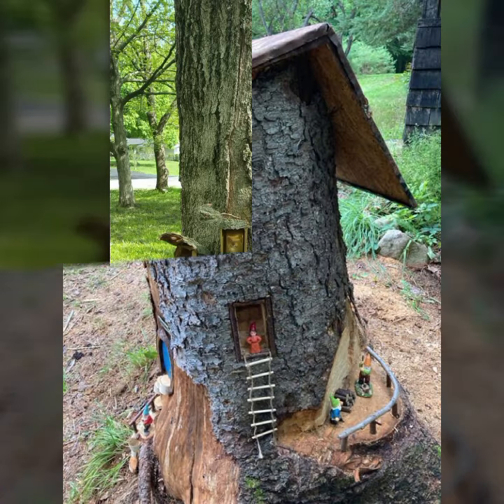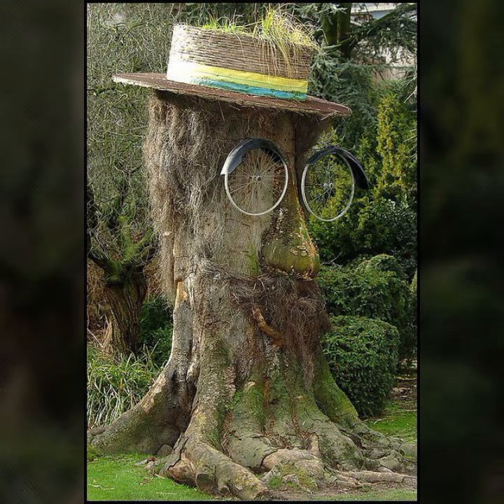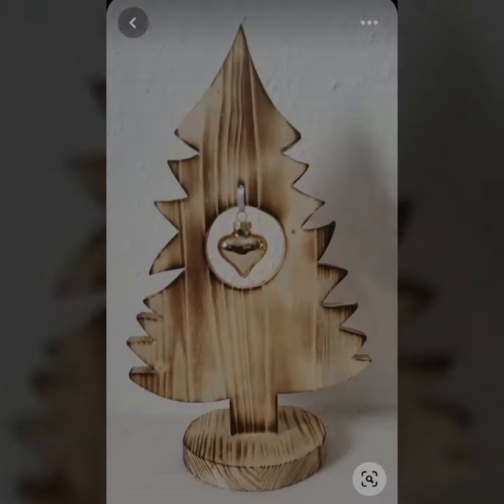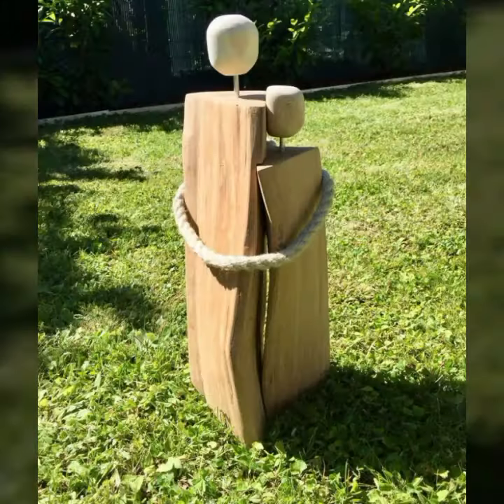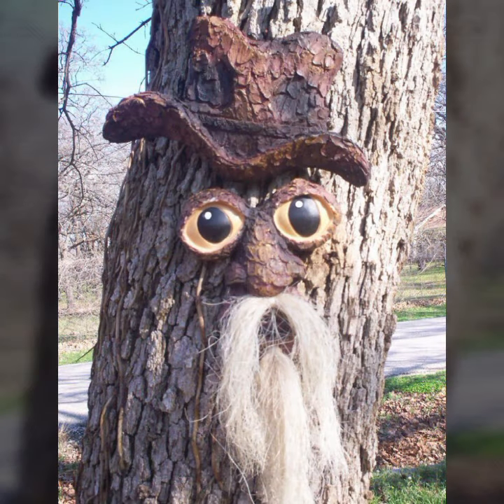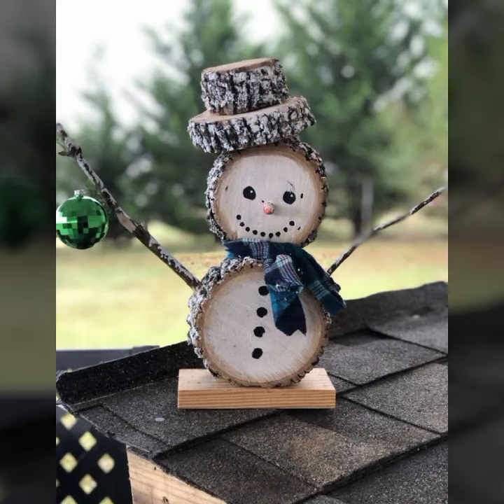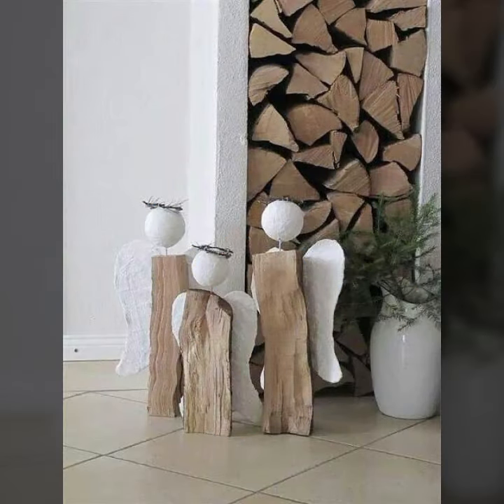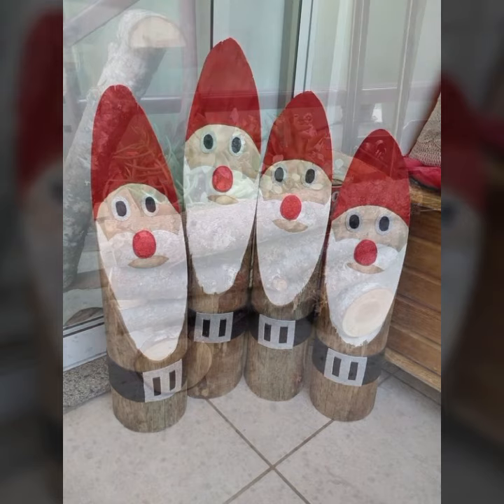TOP 50 ATTRACTIVE WOOD WORKING IDEAS WOODEN PROJECTS SCARP WOOD WORKING IDEAS MAKE MONEY WITH WOOD